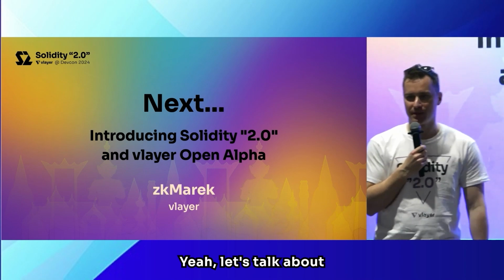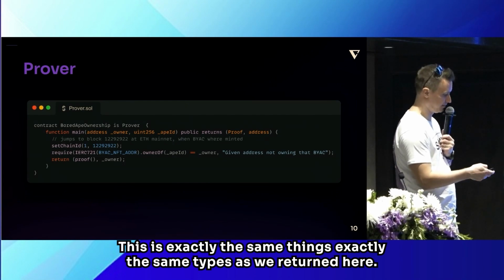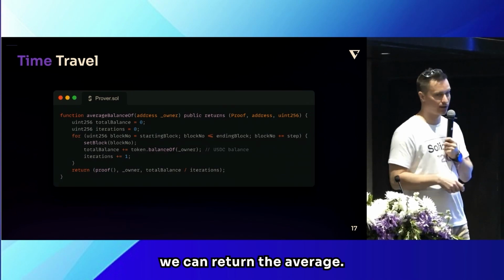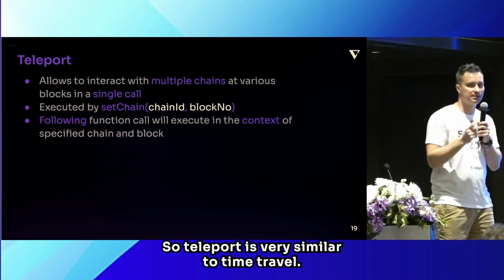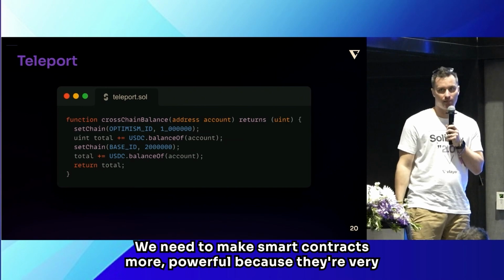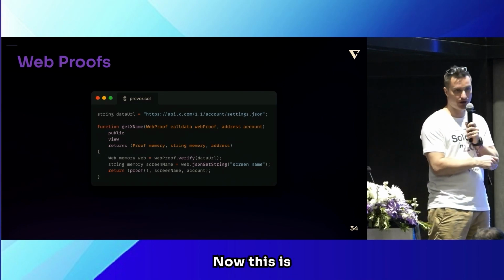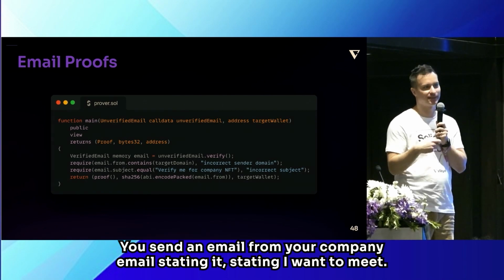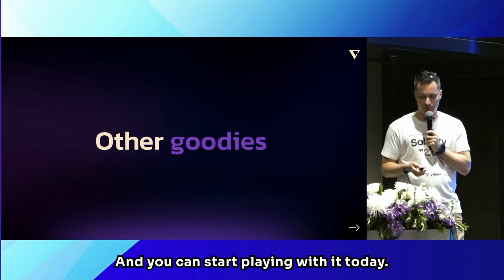Web Proofs & ZK TLS in Solidity: New Features for Solidity Developers! (Devcon 2024)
Discover the power of vlayer and its groundbreaking features for Solidity developers! At Devcon 2024, we introduce vlayer, a revolutionary addition to Solidity that brings Time Travel, Teleport, Web Proofs, and Email Proofs to smart contract development. Learn how vlayer’s Prover and Verifier contracts enhance blockchain capabilities by enabling off-chain computation with cryptographic proofs.